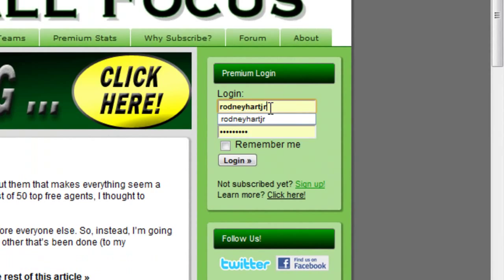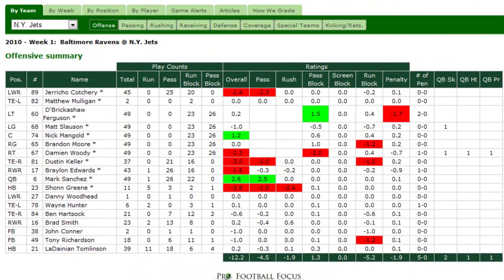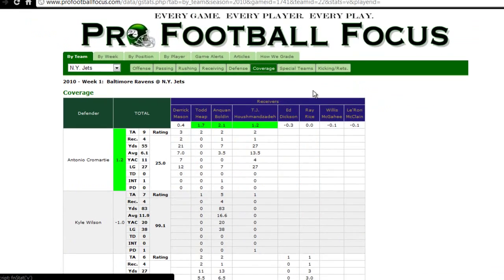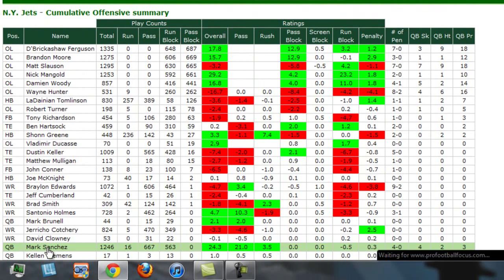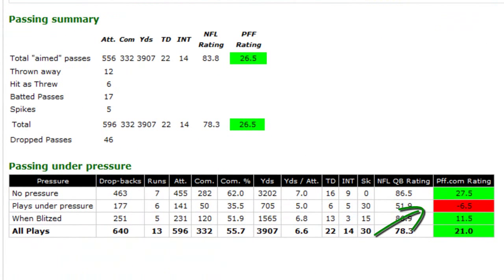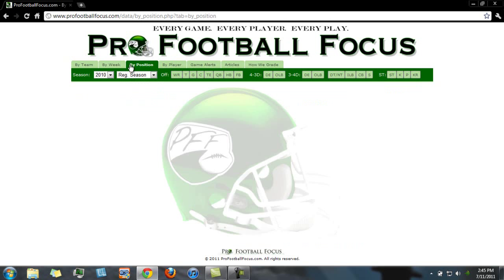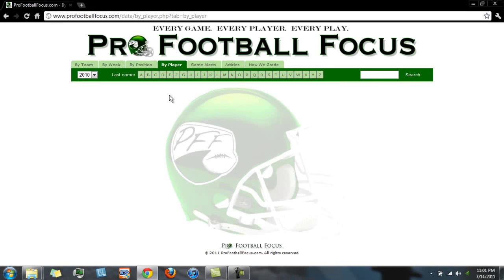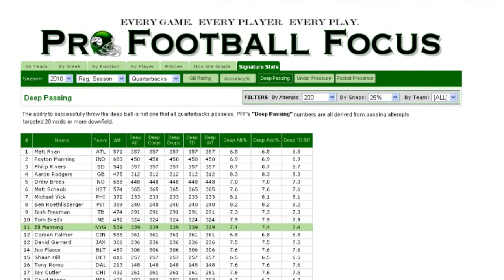Why subscribe to ProFootballFocus.com?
In this video, you'll get close-up looks at why ProFootballFocus is indisputably THE place to go when you want to analyze NFL player and team performance.

ProFootballFocus: More stats than you can handle. For a price you can.